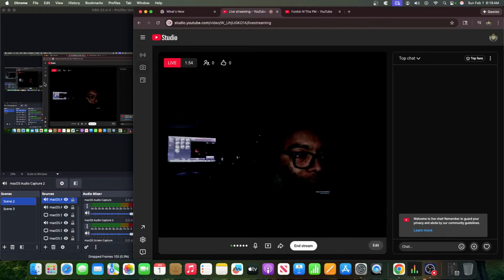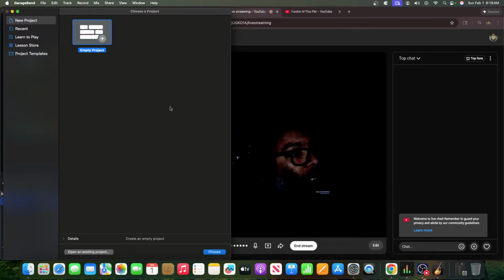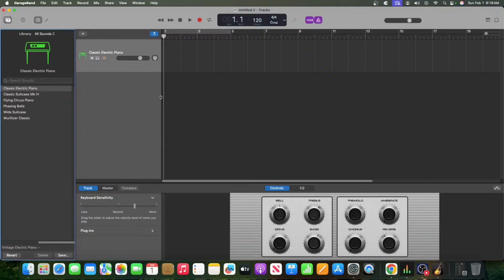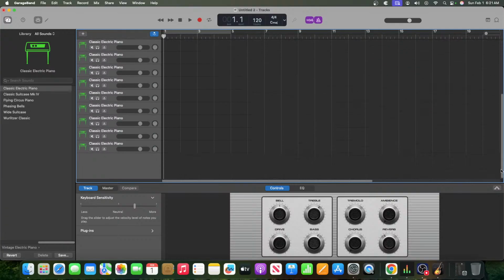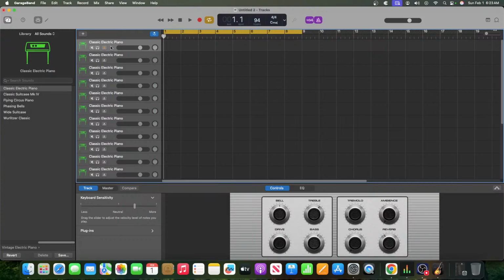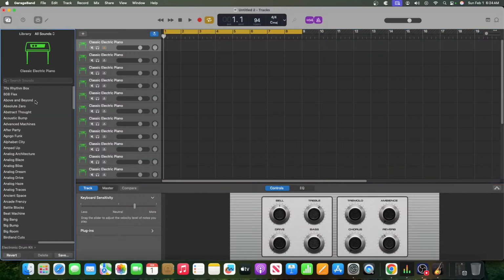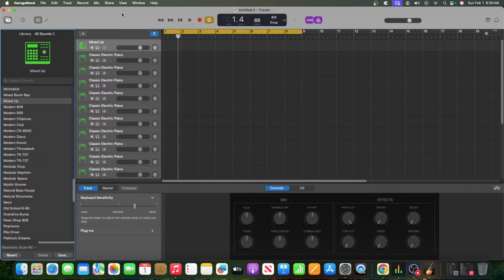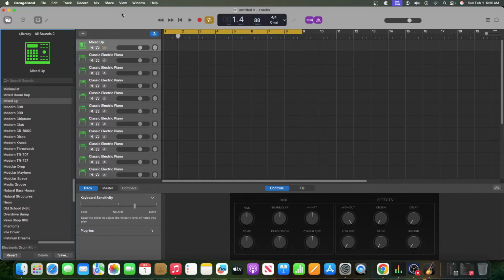Funkin N'Tha AM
No matter Tha Content its ALWAYS Funk'dUp!